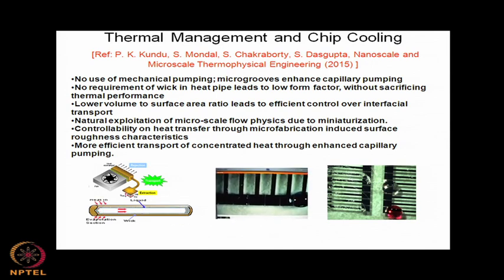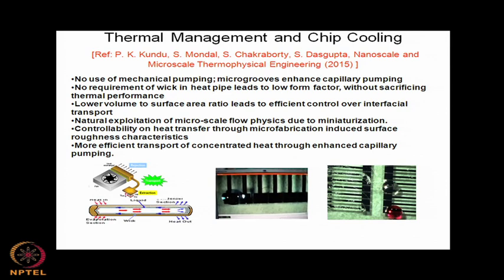Introductory Video on Conduction and Convection Heat Transfer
The subject Conduction and Convection Heat Transfer has a wide scope and is of prime importance in almost all fields of engineering and biological systems. The course emphasizes the underlying concepts of the conduction and convection modes of heat transfer and enumerates the laws and governing equations relating to the rates of heat transfer, based on derivation from fundamentals. There is a well balanced coverage of physical concepts, mathematical operations along with examples and exercise problems of practical importance. After completion of the course, the students will have a strong foundation on conduction and convection heat transfer and will be able to apply the basic principles, the laws, and the pertinent equations to practical scenarios.